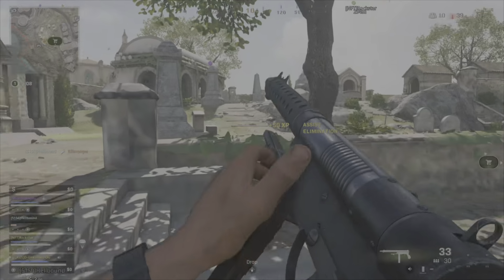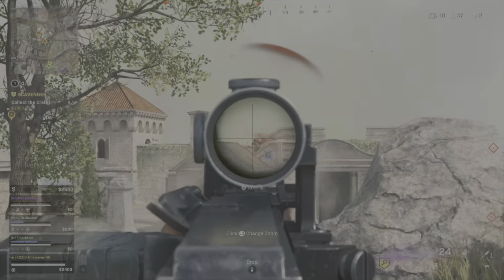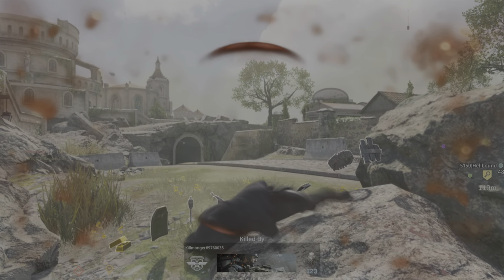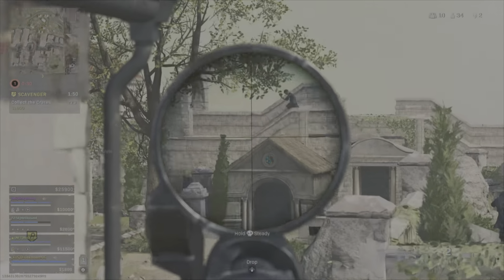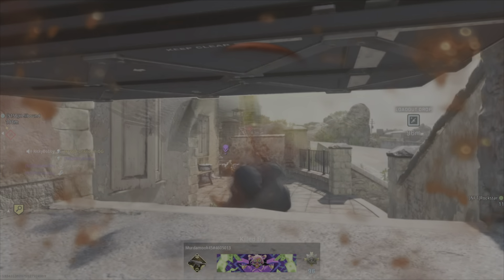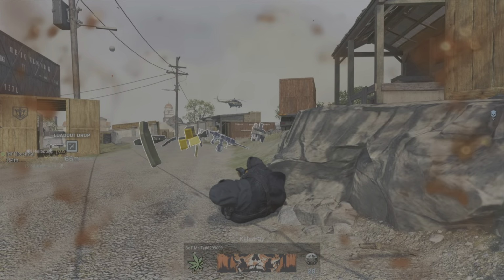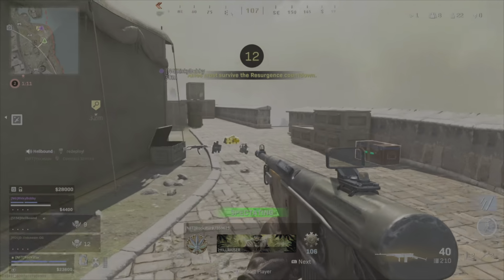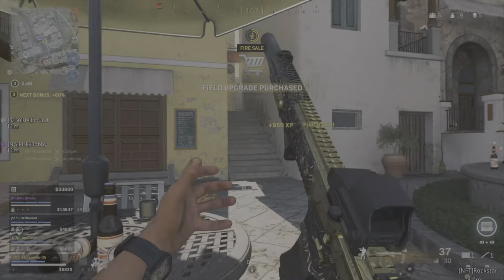Funniest 1V1 Y'all Will Ever Witness 😂 Fortune's Keep- Call Of Duty Warzone